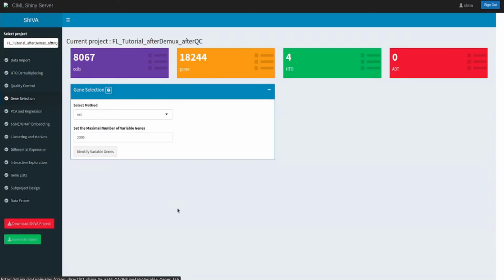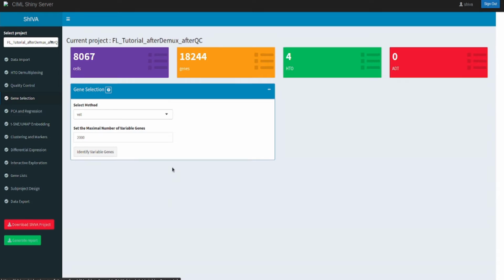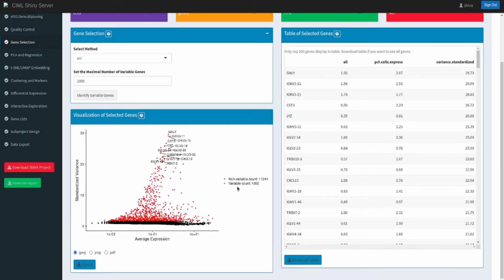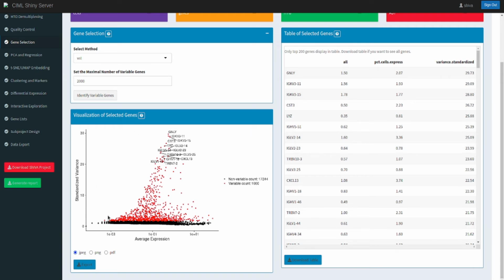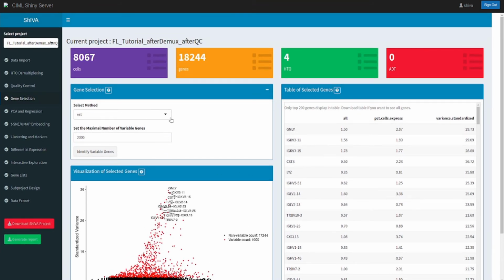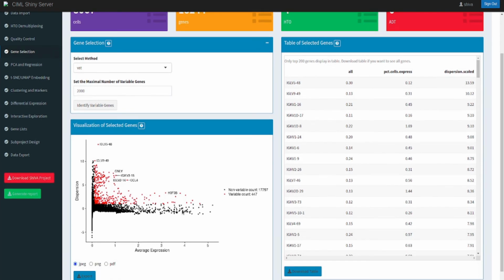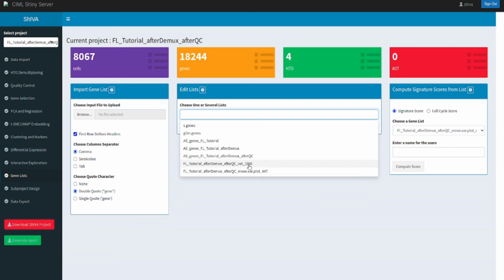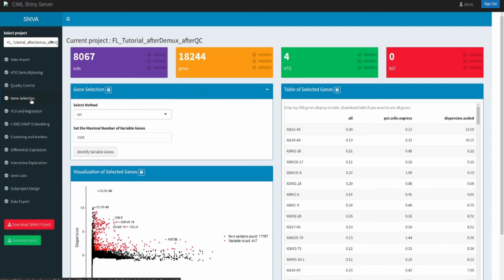ShIVA Tutorial 04 - Gene Selection